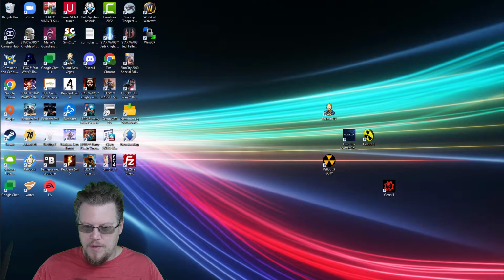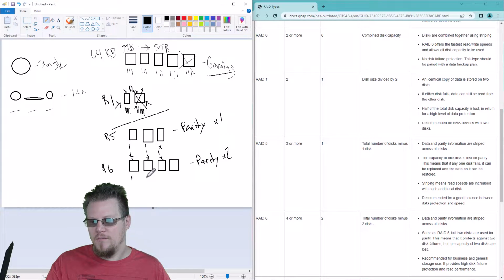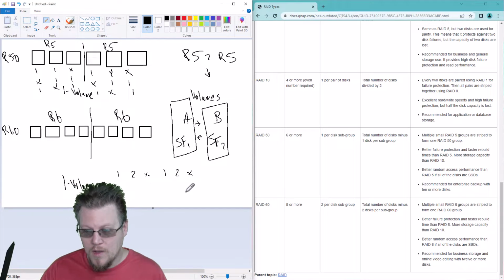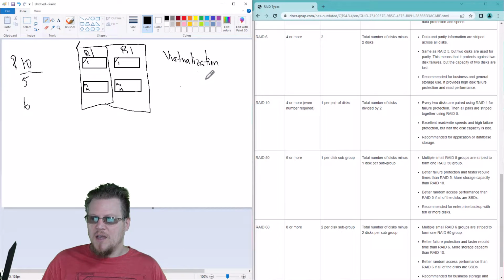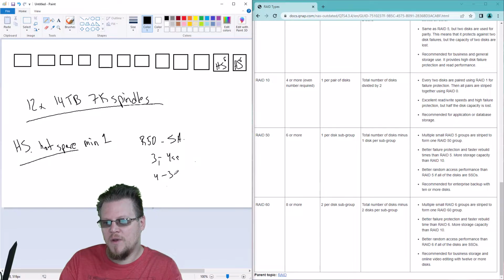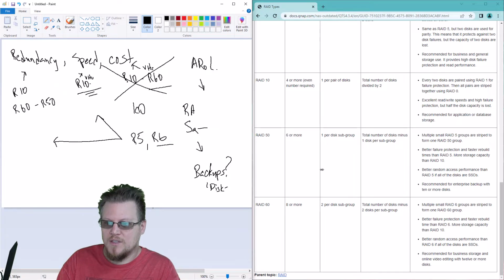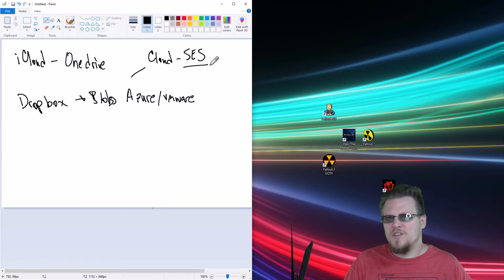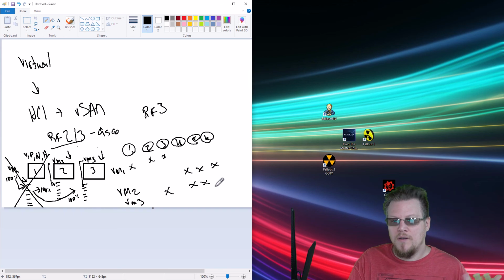A Little talk about storage, RAID types, and other thoughts!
We all need to know about RAID types and what we need storage for. This video is an initial basis for my next video showing the QNAP NAS appliance and created RAID groups on that device.